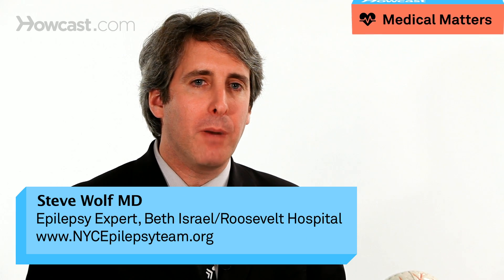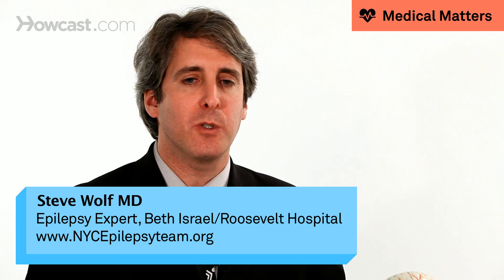What Is Diamox Sequels? | Epilepsy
Diamox is another very mild anti epileptic medication. It's been used in patients with menstrual issues. It's not one of the anti seizure medications that we use commonly, it's used in very specific cases. It is used as an adjunctive therapy. So it's not the first seizure medication you use. You'd add it to something else. We usually add it to women who are menstruating and we use it for people who have seizures around ovulation and around their period. So we sometimes do suggest it at those times of the month. It's a medication that you should have a conversation with your neurologist whether there is to be an option if you failed at lots of different medications. If you are having menstural epilepsy, meaning your seizures are breaking through when either you are ovulating or mensturating, it might be another option. It's not FDA approved for this indication. It's really more of a drug used for high alltitude sickness and few other illnesses, but it's an option. Right, it's well tolerated for catamenial epilepsy and used as adjunctive therapy with another anti epileptic drug. So discuss it with your doctors and neurologist, find out if this is an option for you, it's another rare drug to use in the case of epilepsy.